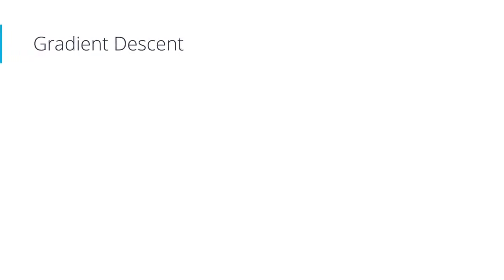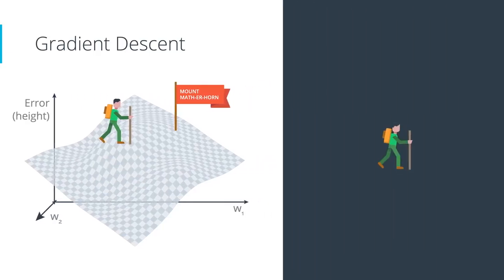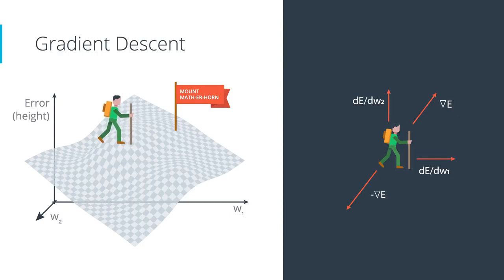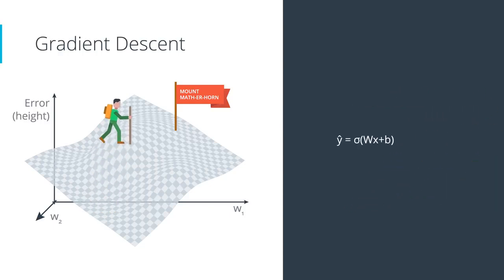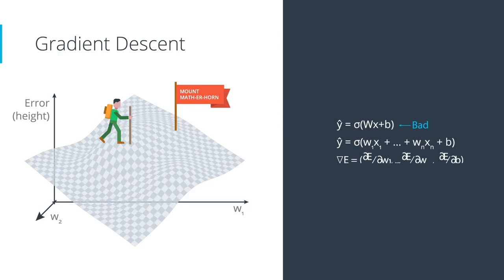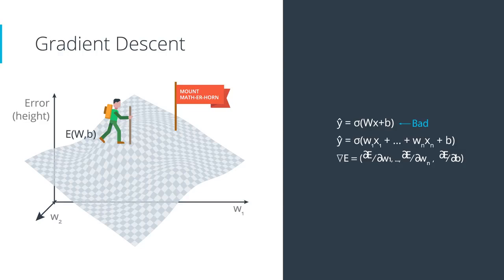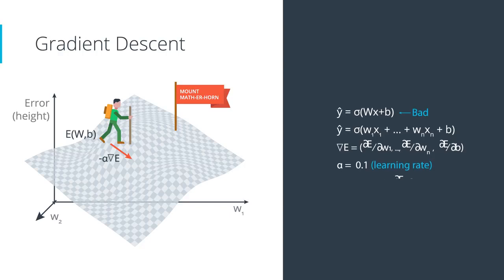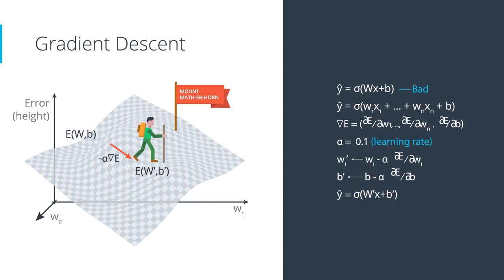38 Gradient Descent